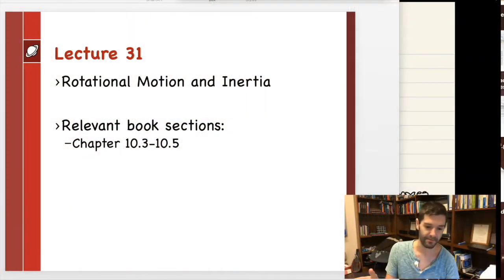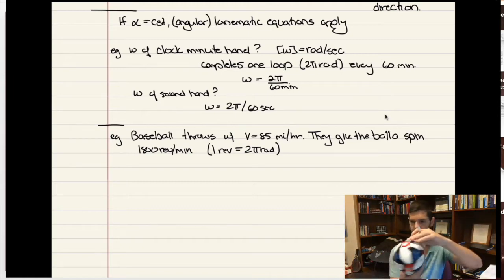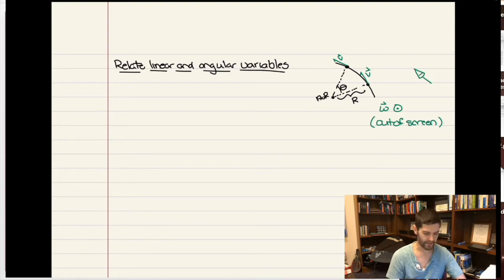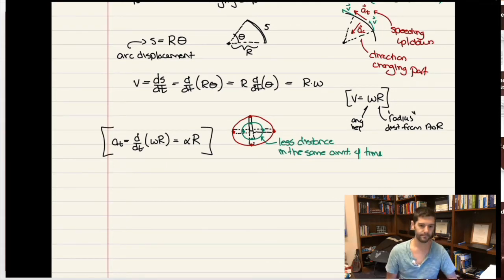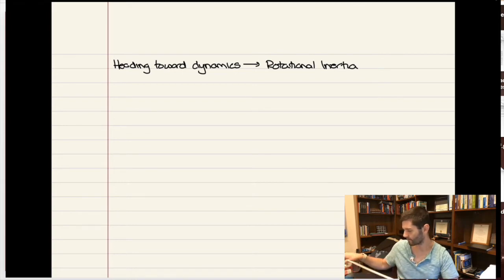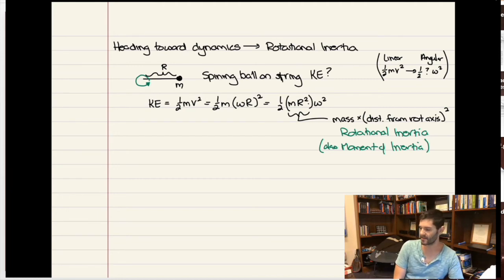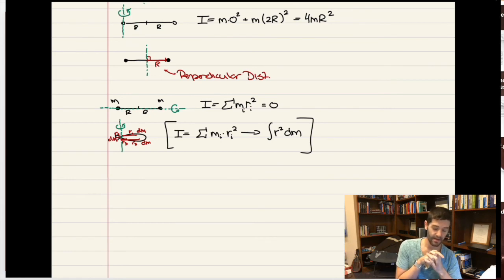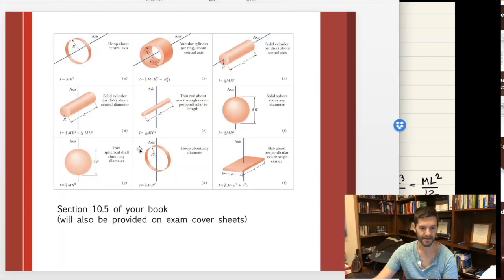Ph1F2020_Lec31 Rotational Inertia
A lot of batons

Lecture 31: Rotational Inertia
00:00 Recap of angular velocity, rotation axes, and right-hand rule
06:16 Example: Clock hands
08:39 Example: Baseball spin throw
13:28 Example: Disk slowing down
15:17 Relating linear and angular quantities
31:10 Example: Beads on a disk
32:49 Note: I am mixing up the numbers for the red and green beads
36:17 Kinetic Energy motivation for rotational inertia
44:57 Rotational Inertia depends on the rotation axis
48:07 Example: Baton
54:02 Rotational Inertia of Extended Objects
1:01:26 Example: Baton with non-zero rod mass